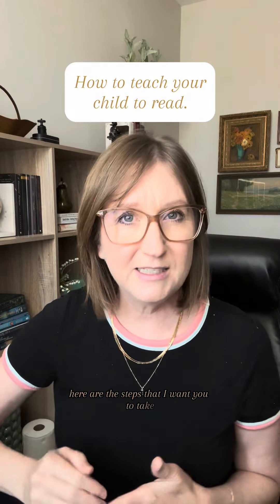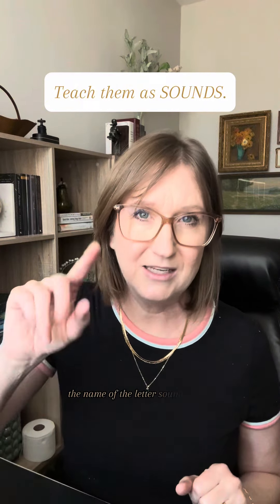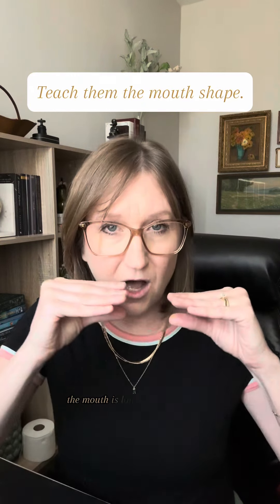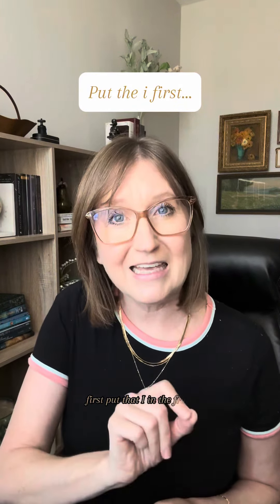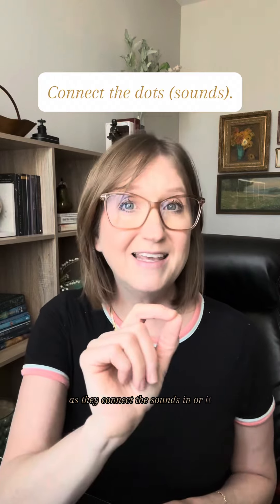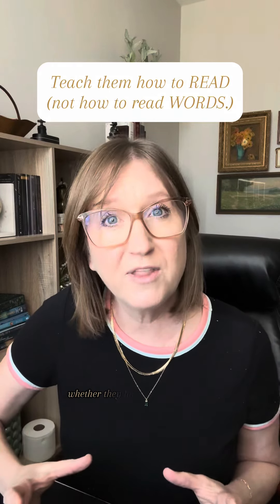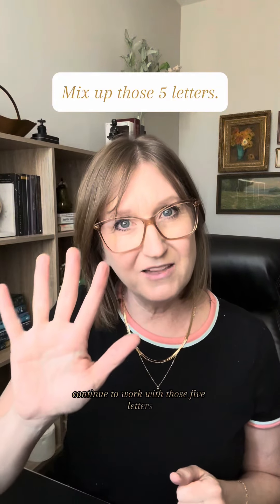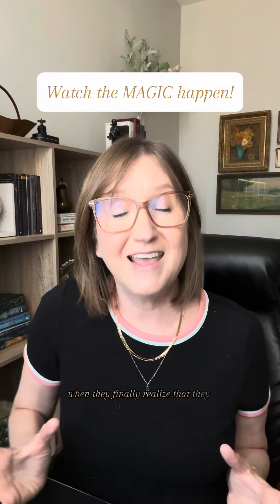How to Teach Your Child to Read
The Learn Reading program is designed for struggling, dyslexic, and emerging readers OF ALL ages. It is a comprehensive, print-at-home curriculum that is multisensory, Orton-Gillingham and science-of-reading based. Each lesson includes instruction in phonemic awareness, phonics, irregularly spelled words, vocabulary, fluency and comprehension.